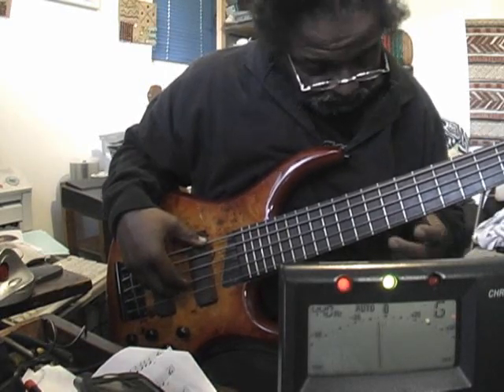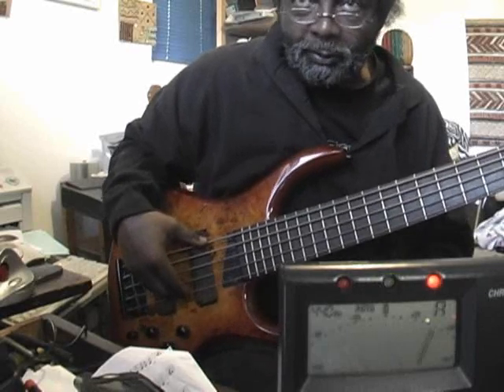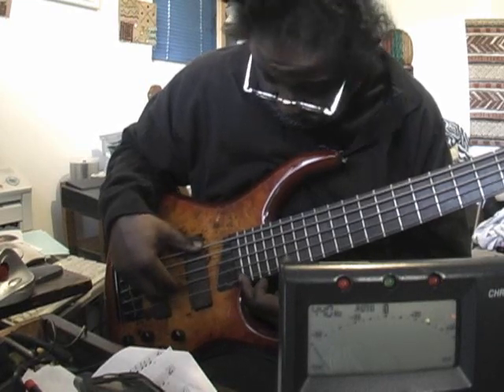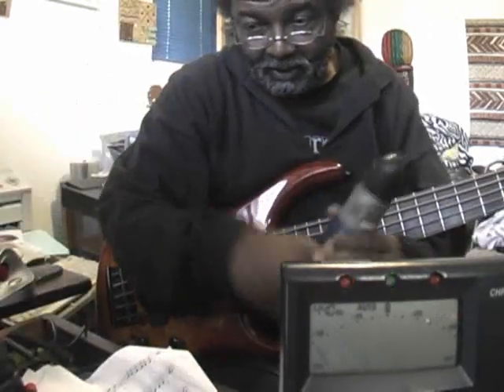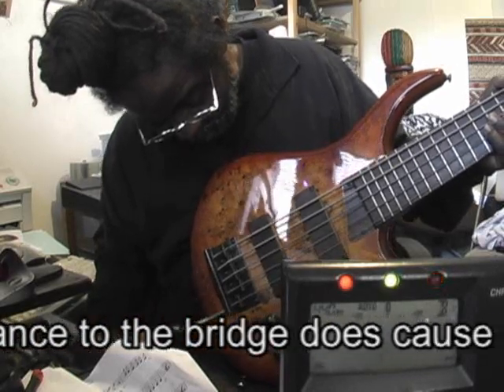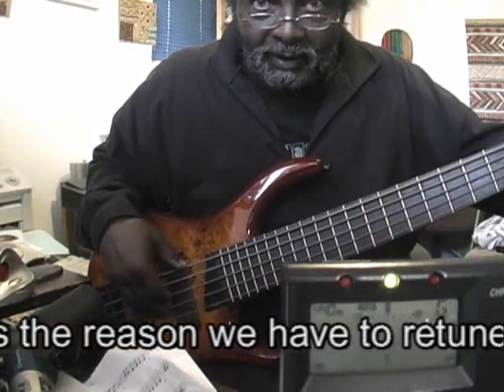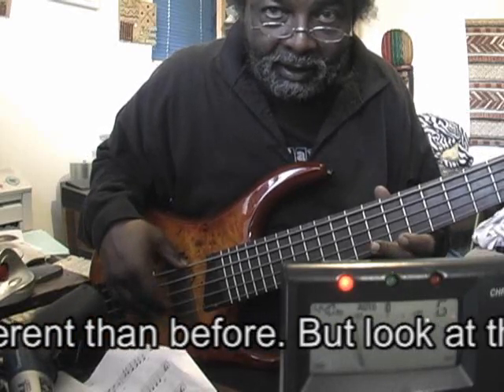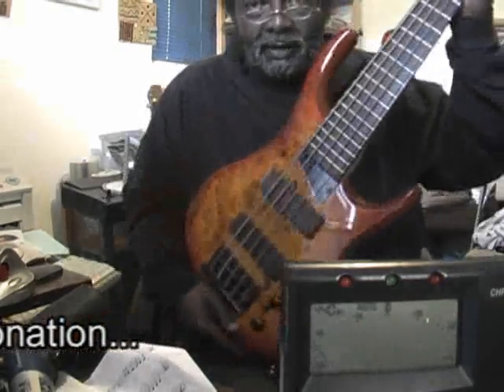Bass Myth Busting, Intonation (short version)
The short version of the Bass Myth Buster showing how bringing your bridge saddles back affect your intonation.